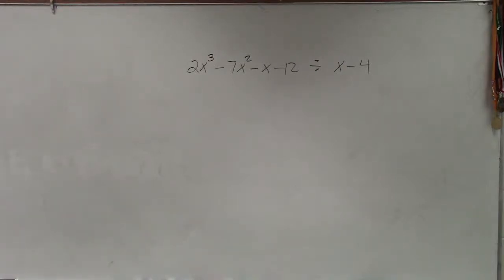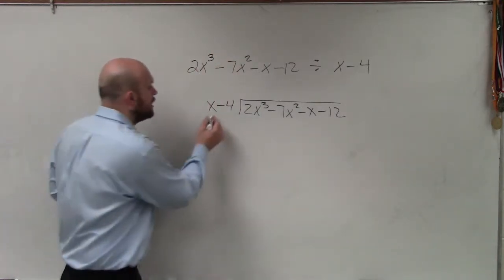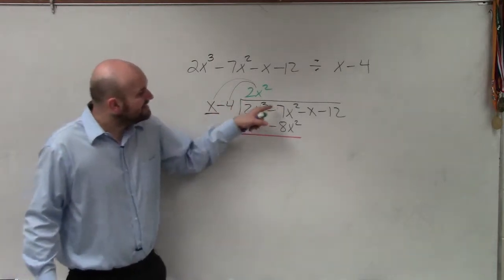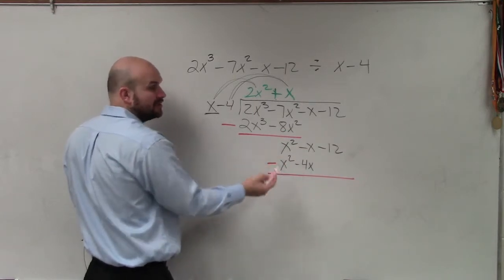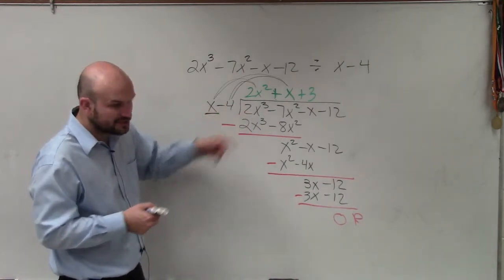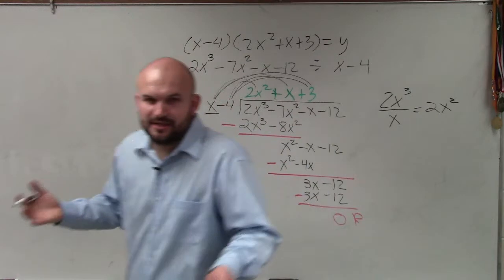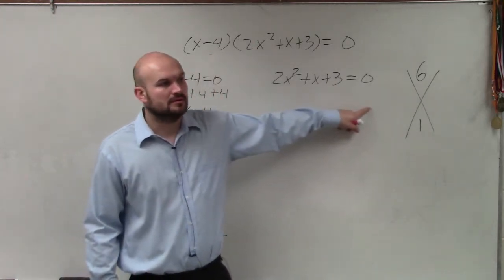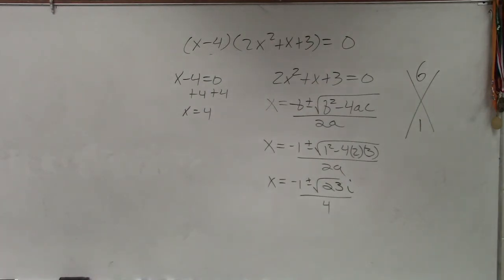Using long division to divide two polynomials then determine the other zeros